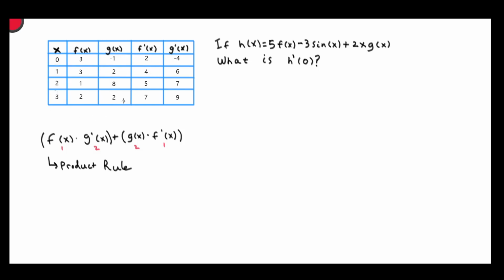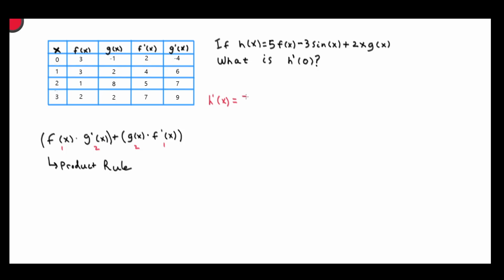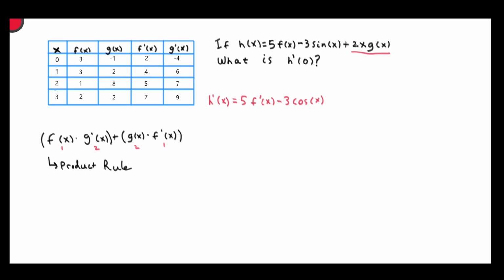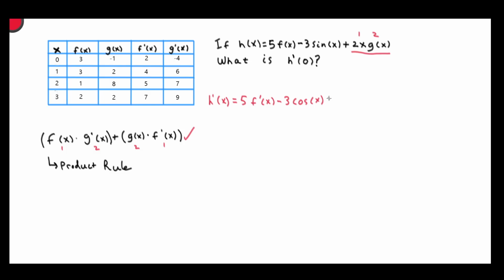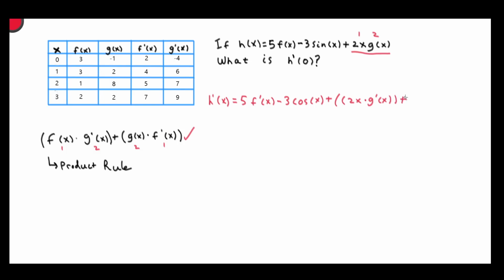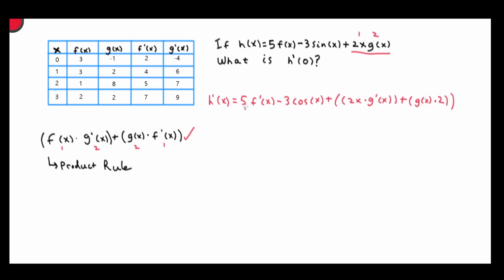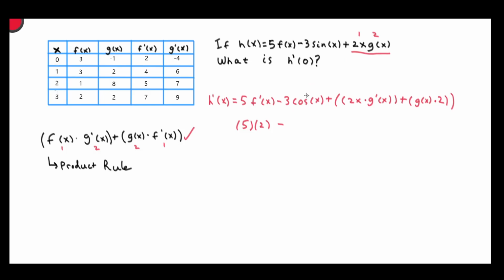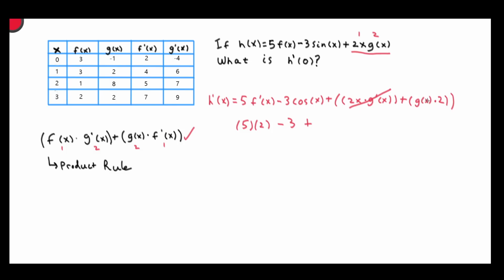Calculus: Product Rule Example With a Table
Using a table of values to solve a function